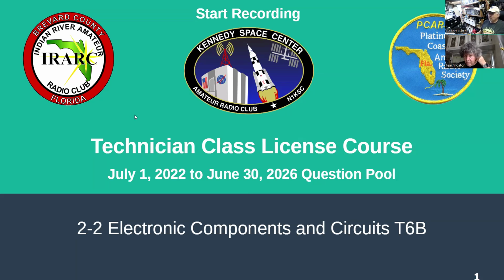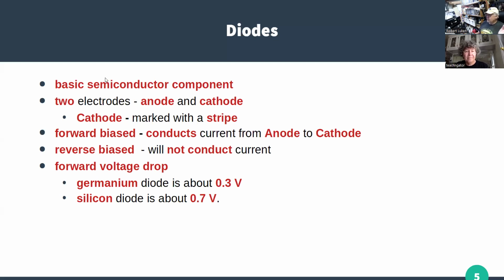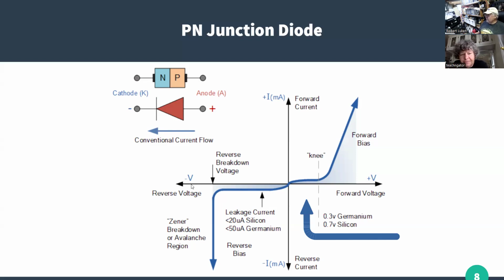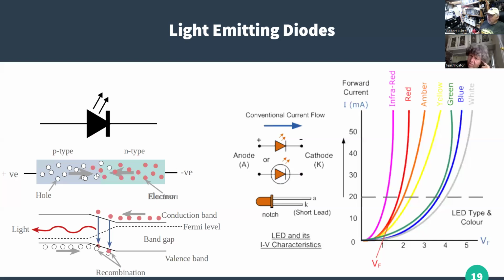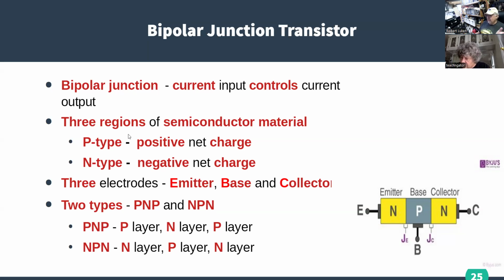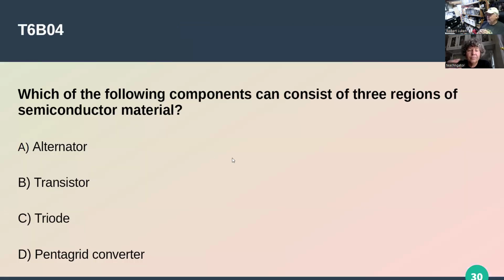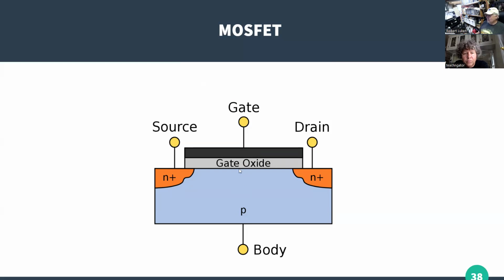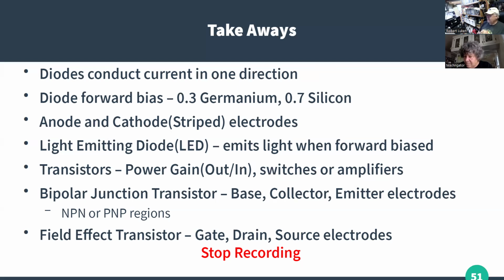9-13-2025 2-2 T6B Electrical Components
This is an unedited live recording of a Technician license class session on Electrical Components(Semiconductors)